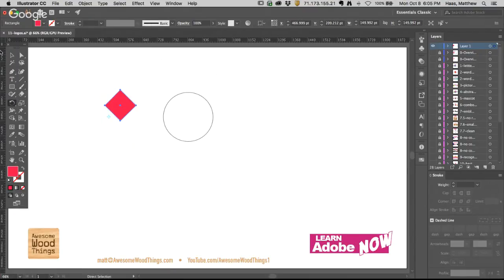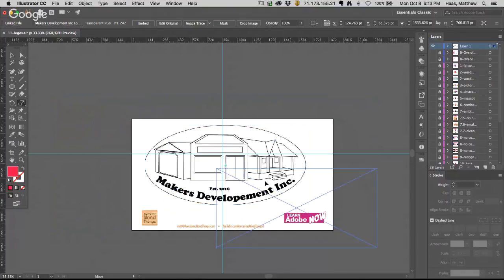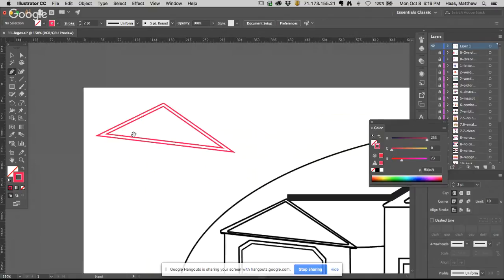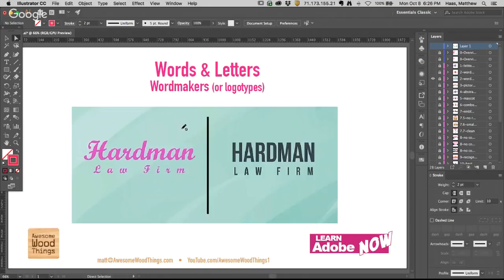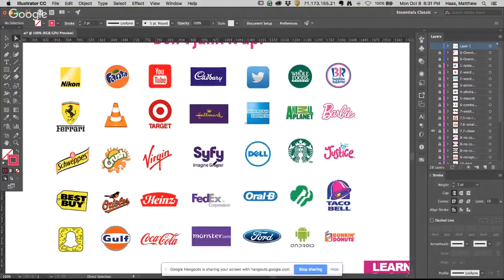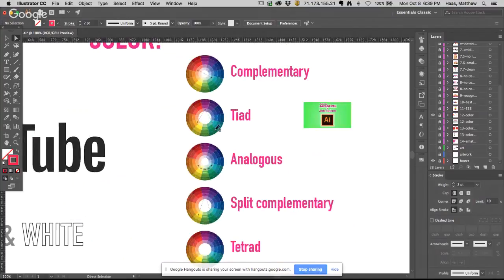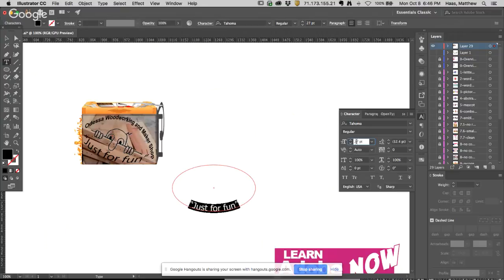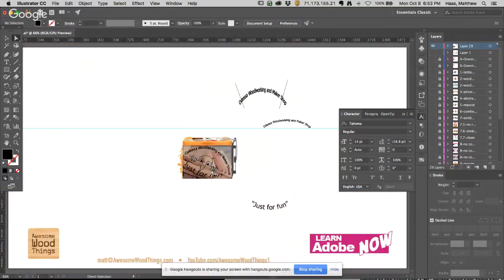Learn Adobe Illustrator | Hangout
You never know what we'll cover at these sessions... but you can be sure it will be awesome!

Thanks internet!